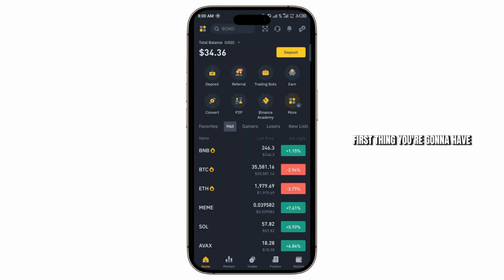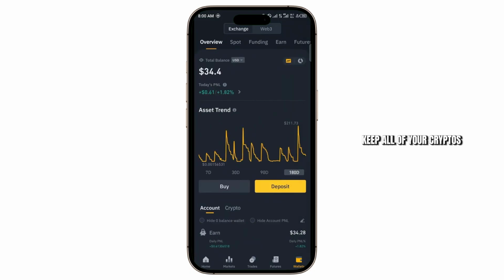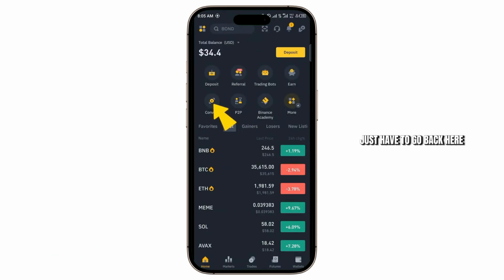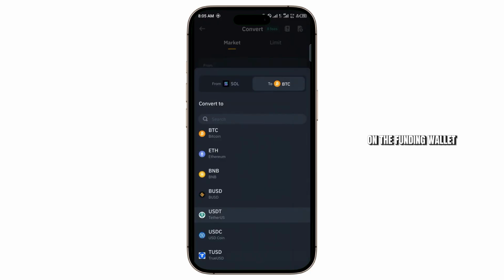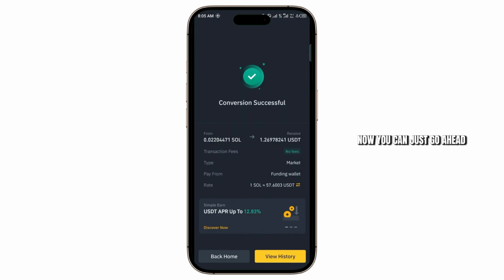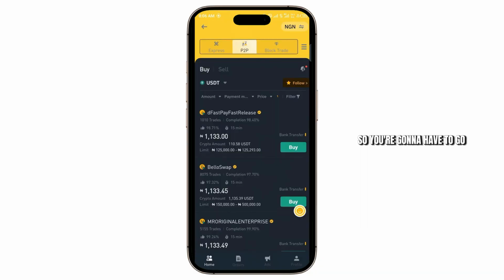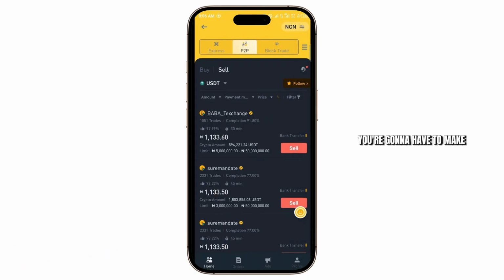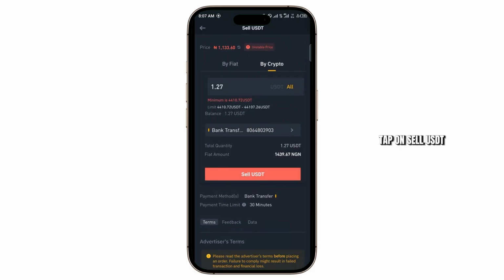How to Sell Solana on Binance (Step by Step)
Want to cash out your Solana (SOL) on Binance? 💰📉 This step-by-step 2025 guide will show you exactly how to sell Solana on Binance safely and quickly — perfect for beginners and seasoned traders alike!

What You’ll Learn in This Video:
✅ How to sell Solana (SOL) on the Binance mobile and desktop app
✅ How to choose between market and limit orders
✅ How to convert SOL into USDT, BUSD, or local currency
✅ Pro tips to reduce fees and avoid common mistakes

Whether you're taking profits or reallocating your portfolio, this tutorial will walk you through the entire process of selling Solana on Binance with confidence.

📌 Chapters:
⏱ 0:00 - Introduction
⏱ 0:10 - How to Sell Solana on Binance